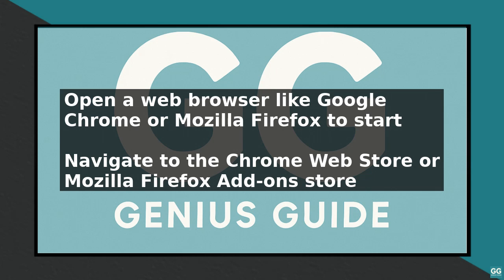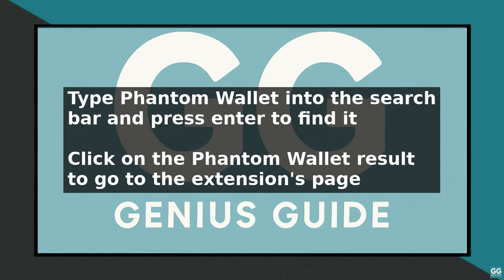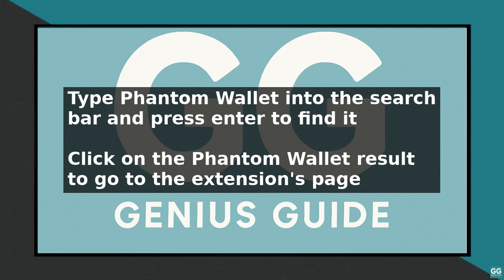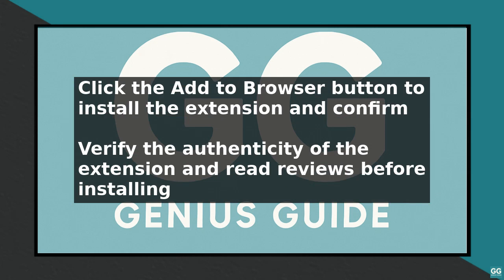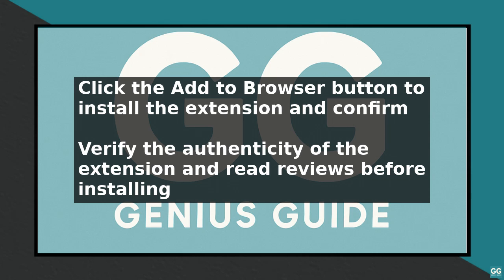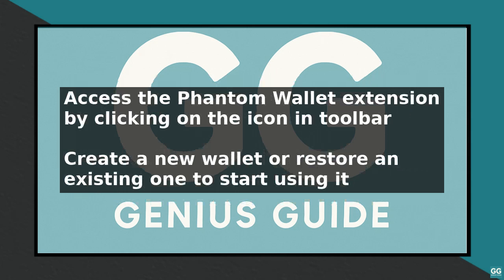Where To Find Phantom Wallet Extension (2025)